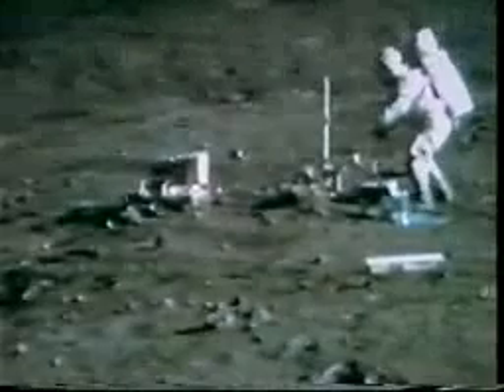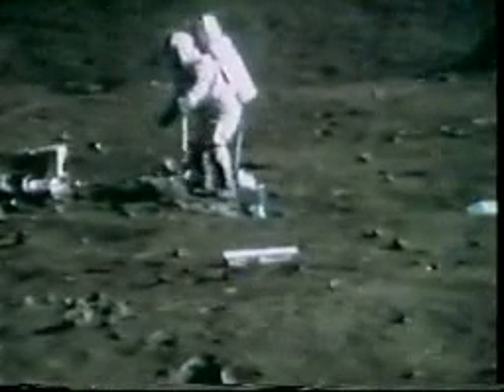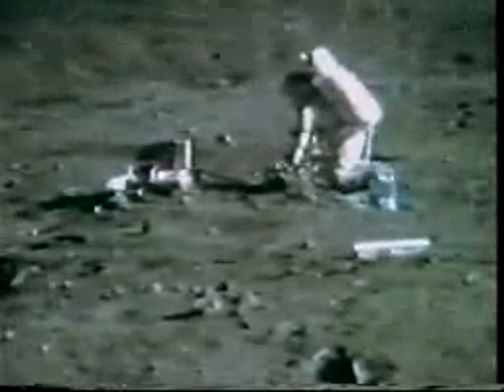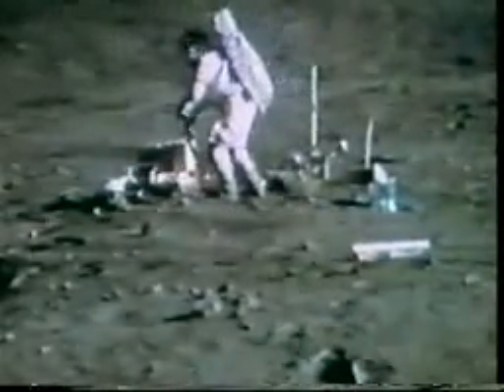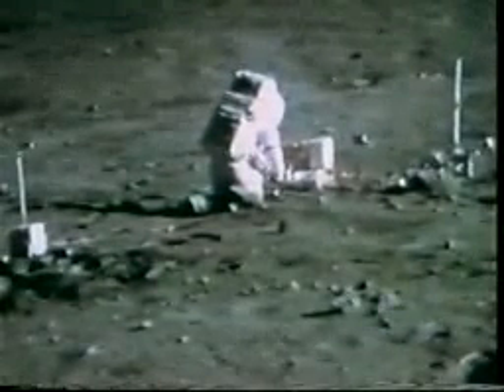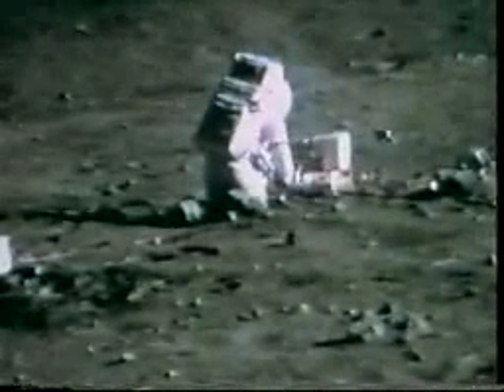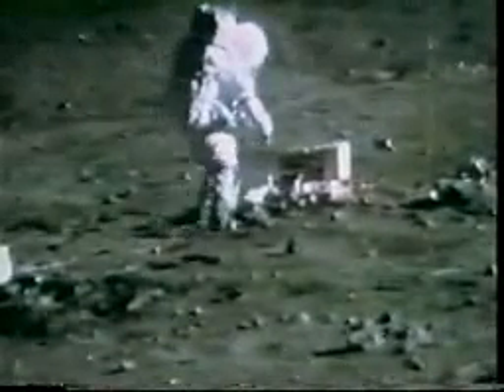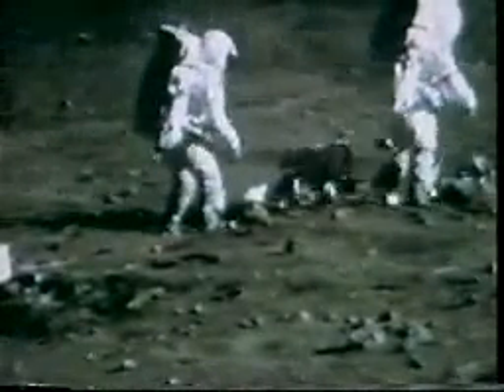Apollo 16: Young gets his feet tangled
Young gets his feet tangled in the Heat Flow cable experiment. 1972.